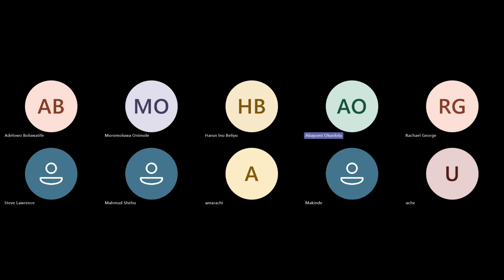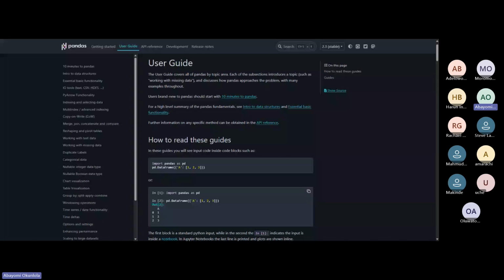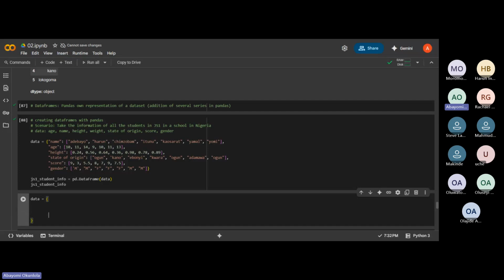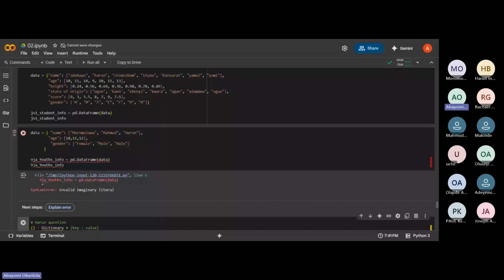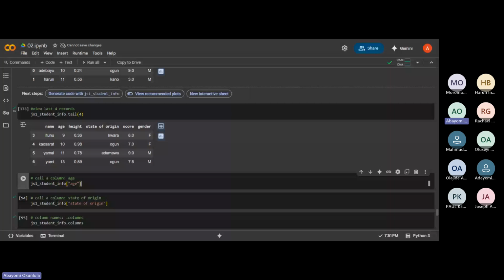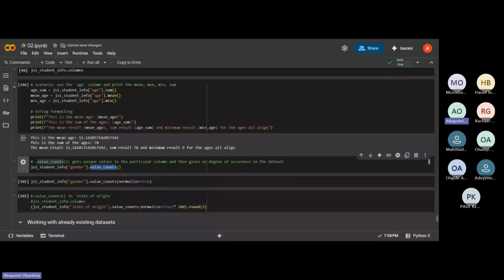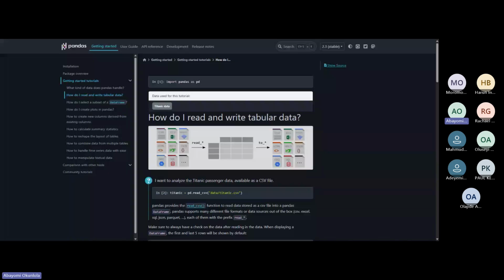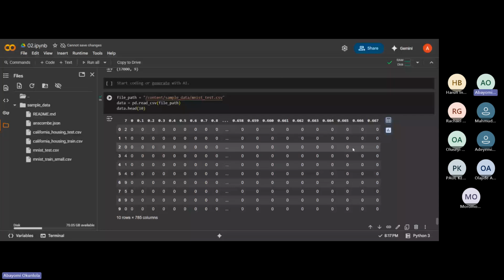Data Science Training | Week 2: Pandas for Data Analysis - Evening Session | July 16, 2025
📊 Data Science Training | Week 2: Pandas for Data Analysis

Welcome to Week 2 of our hands-on Data Science Training! In this evening recap, we revisit the core concepts of using Pandas — Python’s powerful library for working with structured data.

You’ll learn:

• How to load and inspect datasets using Pandas
• Data selection, filtering, and transformation techniques
• Practical examples of cleaning and exploring data with Pandas

⌚ Schedule
• Monday & Wednesday Weekly
– Morning Session: Live deep-dive into new topics
– Evening Recap: Quick review + live Q&A for anyone who missed the AM

🔗 Jump to…
0:00 Intro & Agenda
0:30 What is Pandas & Why It Matters
10:00 DataFrames, Series, and Real-World Usage
45:00 Q&A, Common Mistakes & Wrap-Up

👍 Like if you found this helpful, and Share with someone learning data science.

📚 Resources & Code: [GitHub repo link]